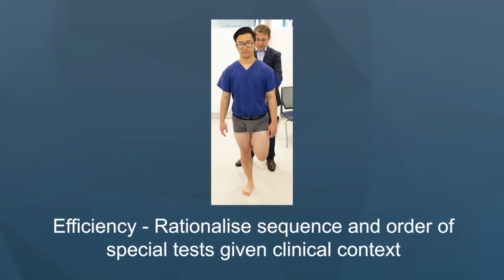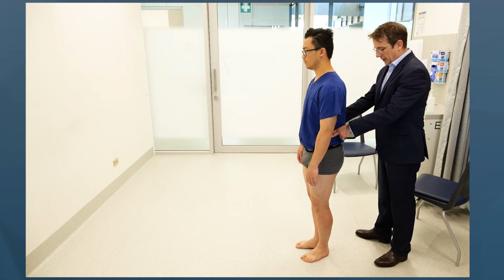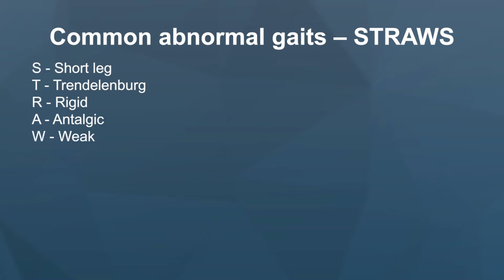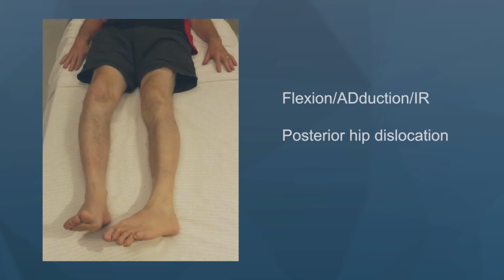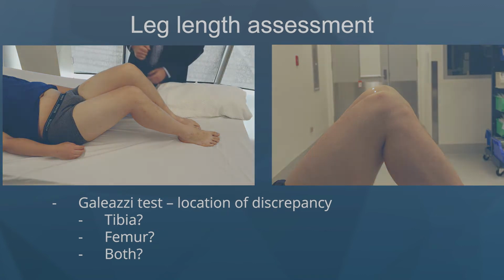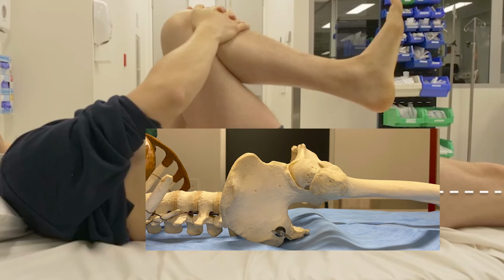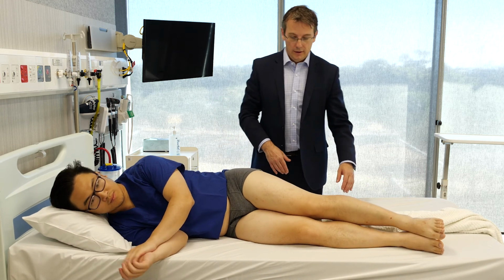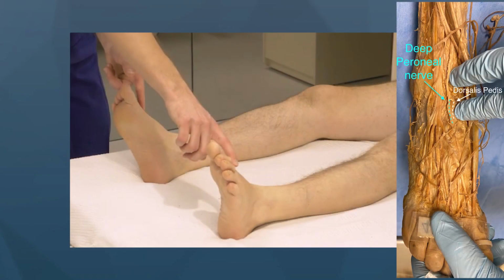Hip Examination Only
This video covers the hip examination component only